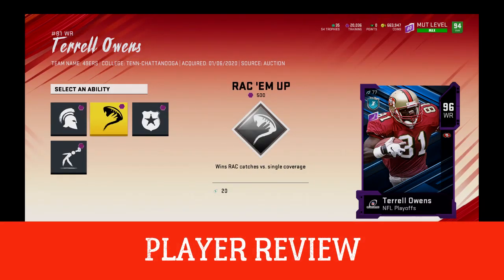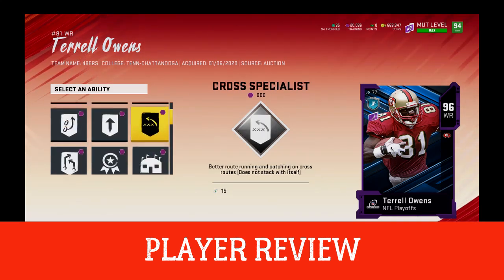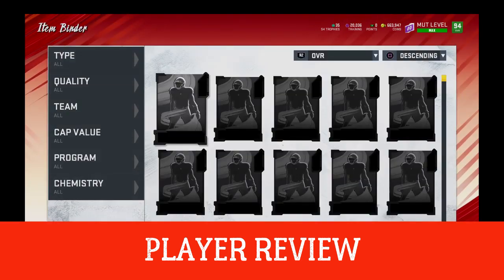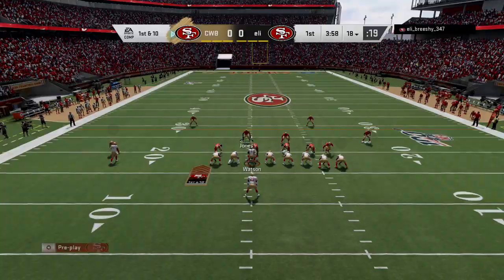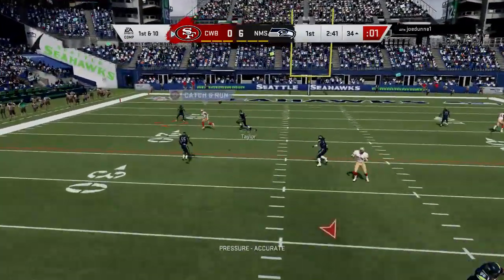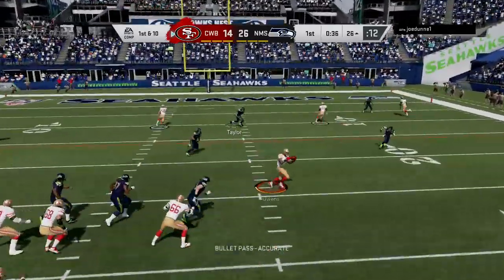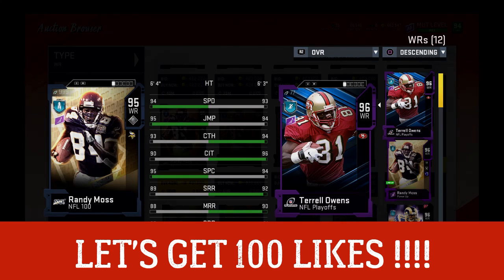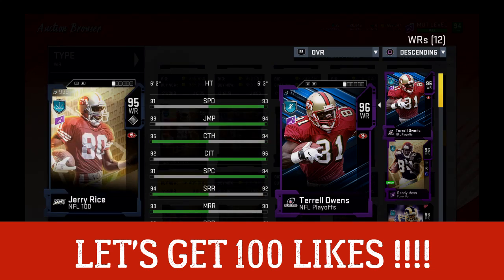TERRELL OWENS NFL PLAYOFFS GAME PLAY PLAYER REVIEW l HOW GOOD IS HE l MADDEN 20 ULTIMATE TEAM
LETS GET 100 LIKES !! THANK YOU !!
VICK GIVEAWAY ON THE 8TH !! GOOD LUCK FOLLOW ON TWITCH AND TWITTER !!
BE IN MY CHAT TO BE ENTERED !! GOOD LUCK !!